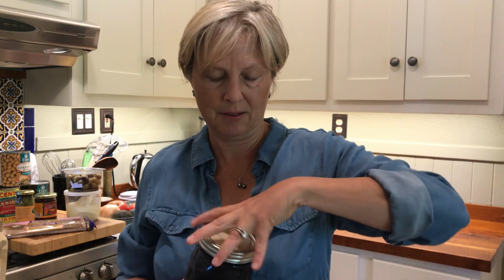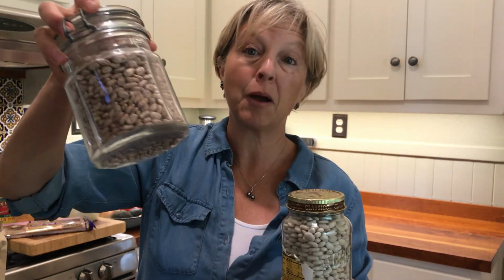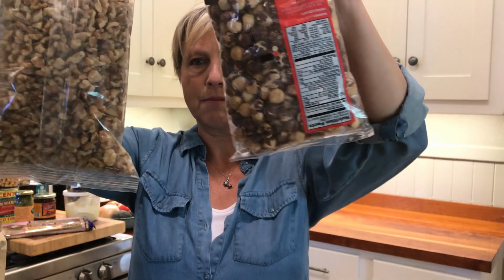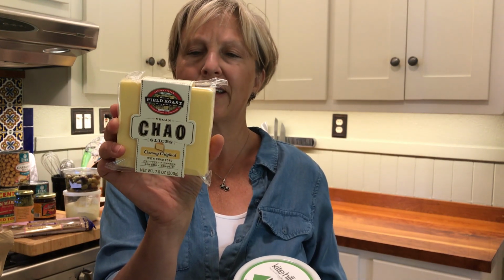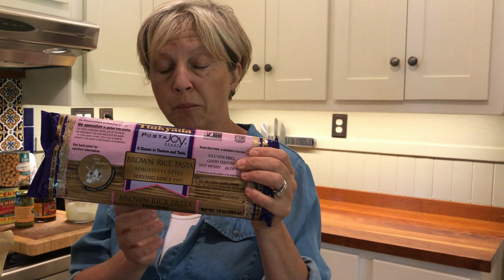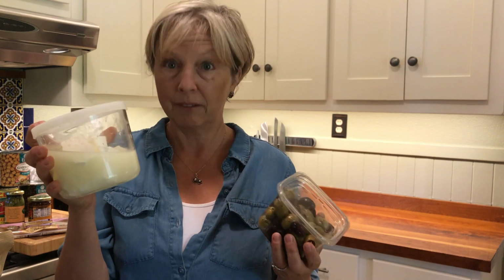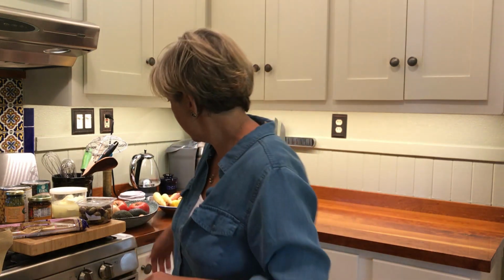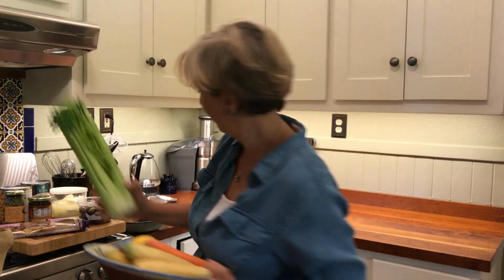Basic Kitchen Essentials for Easy, Nourishing Meals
Rita shares her favorite picks for pantry, fridge and freezer staples. When you have a few of these basic goodies on hand (like beans, lentils, rice, grains, nuts and pasta), your options for quick, tasty, healthy meals are endless! Your Healthy Kitchen is one of the many ways that Yavapai Regional Medical Center brings health and wellness education to our community. For more videos, downloadable recipes and insider tips, visit our blog at yrmchealthconnect.org. You can also see what’s happening in Rita’s kitchen by following her on Facebook at YRMC's Your Healthy Kitchen.